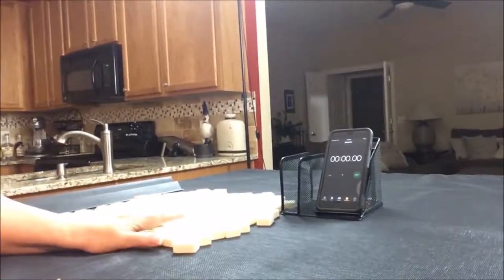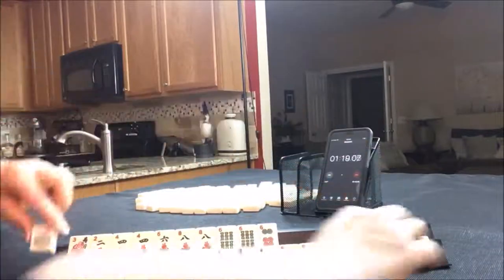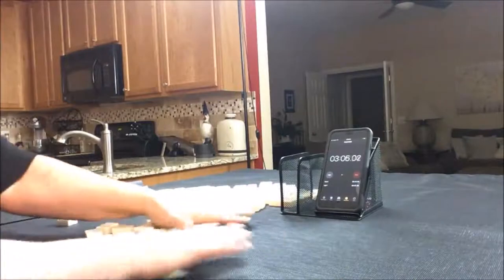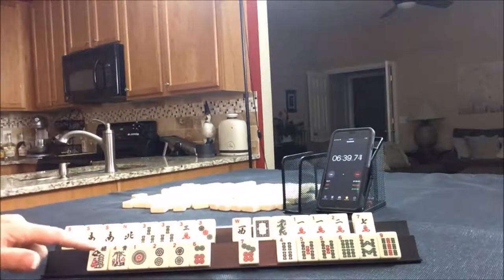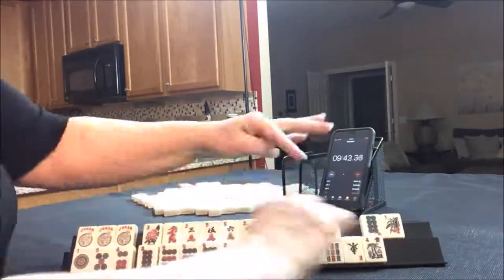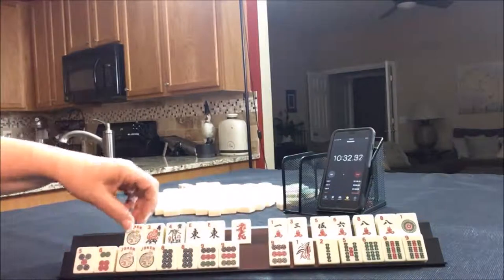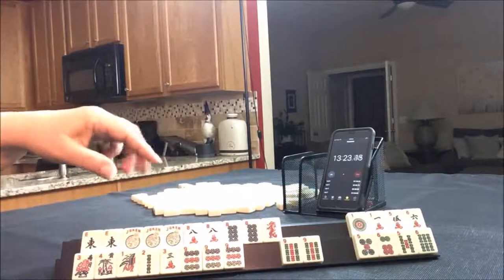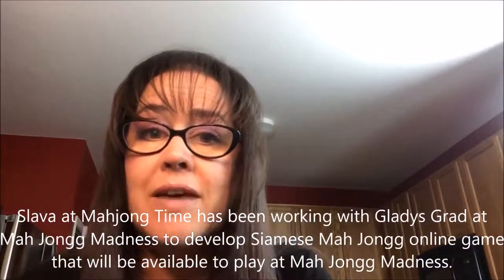National Mah Jongg League Siamese Sprints 20180523